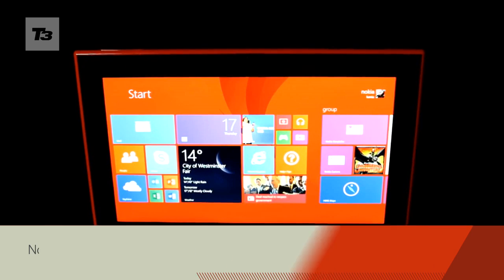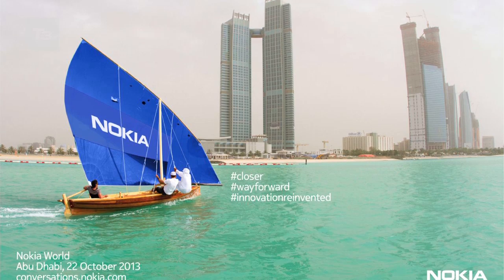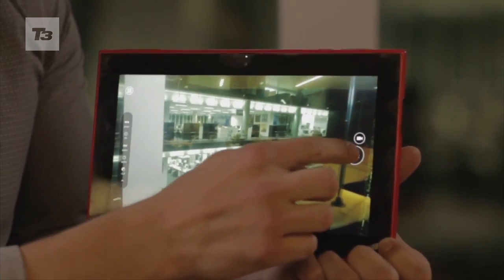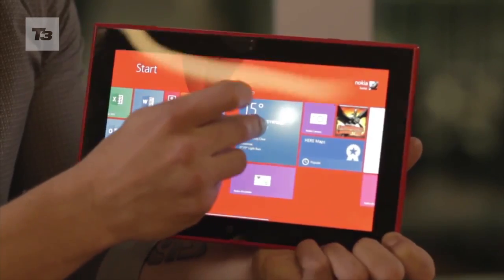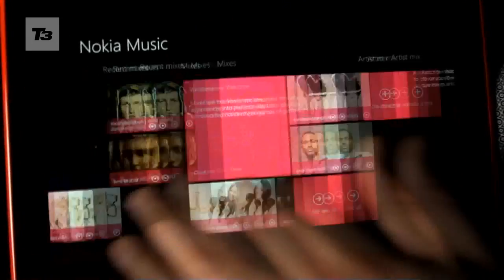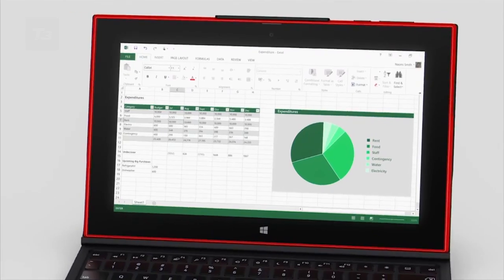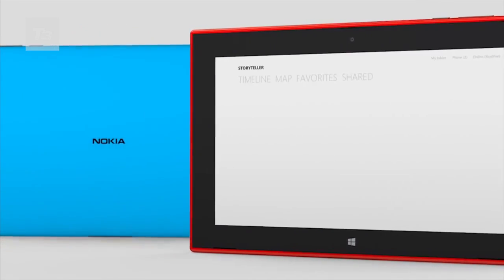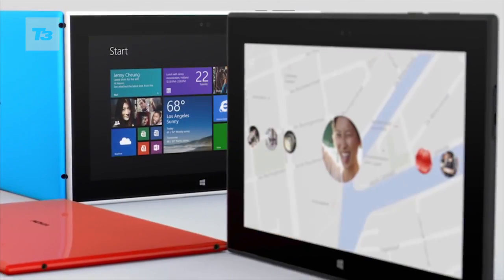Nokia Lumia 2520 official news, features, specs & release date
Nokia Lumia 2520 official news, features, specs & release date. The first Nokia Windows Phone lands and here is everything you need to know from the Nokia World event in Abu Dhabi